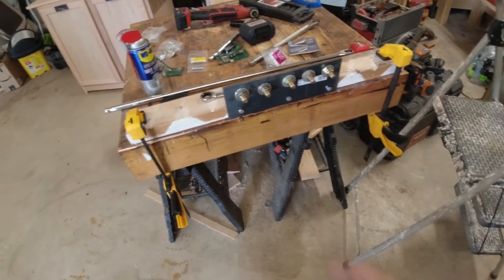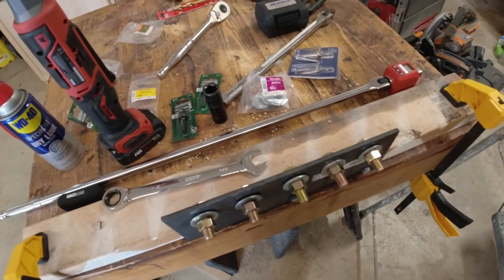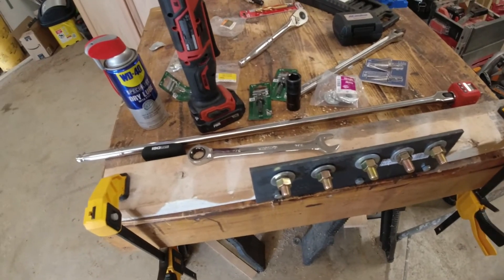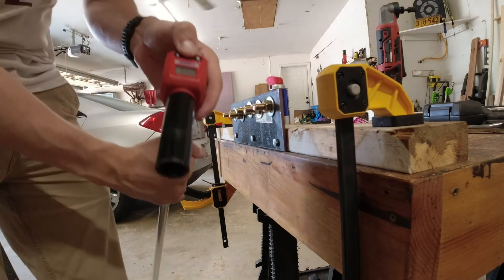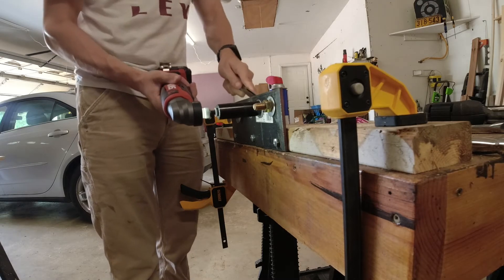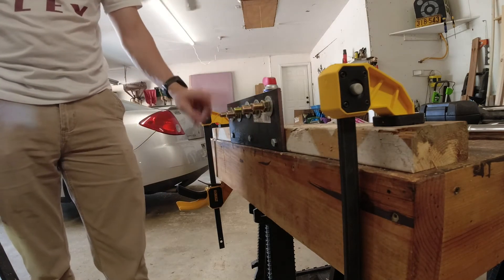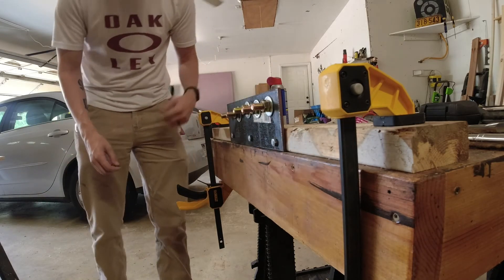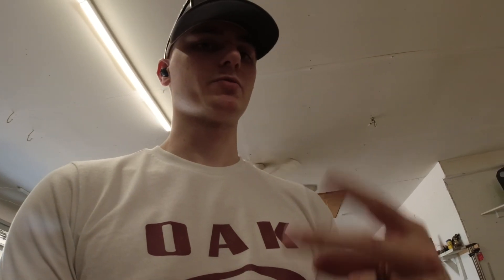Torque Testing Skil 12v Right Angle Impact Driver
Testing the torque values of Skil’s 12v Right Angle Impact Driver.

Skil 12V Right Angle Impact Driver

AC Delco Torque Meter

ISO Tunes Pro